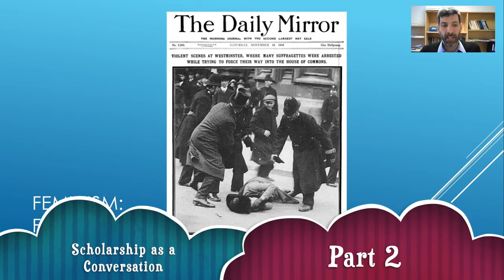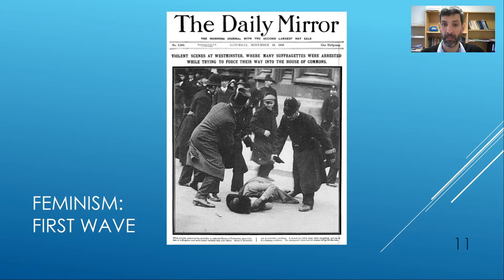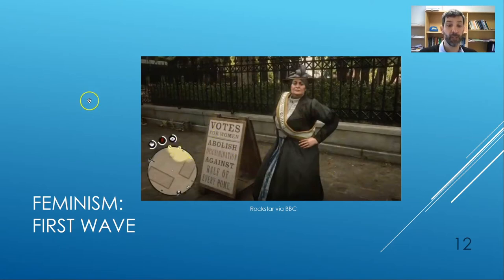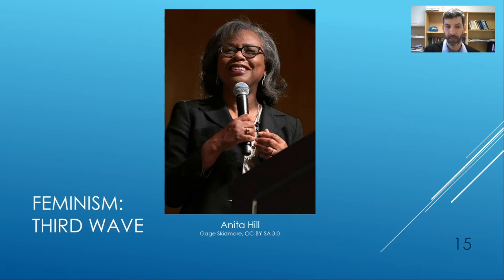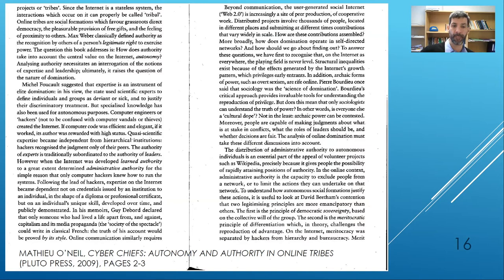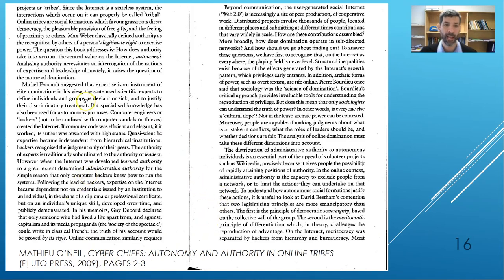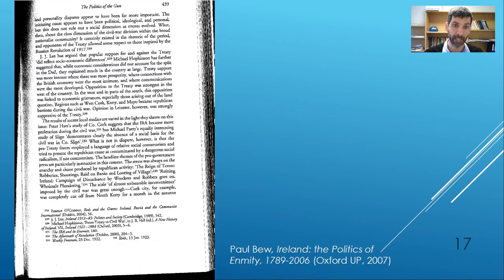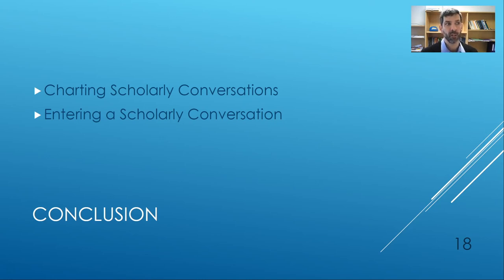Scholarship as Conversation (Part 2)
Scholarship as Conversation refers to the idea of sustained discourse within a community of scholars, researchers, or professionals, with new insights and discoveries occurring over time as a result of competing perspectives and interpretations.

ACRL Framework